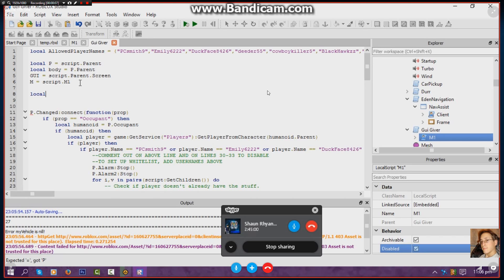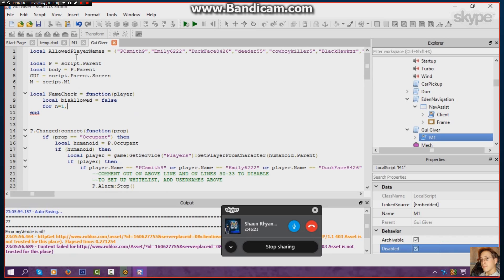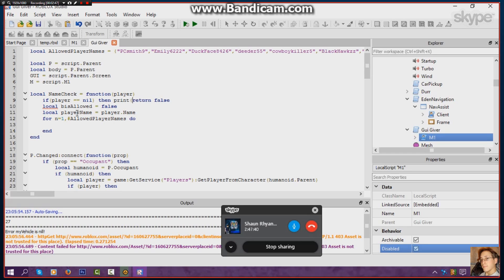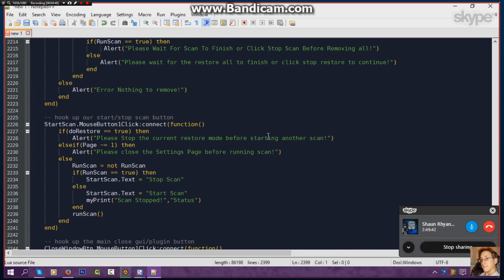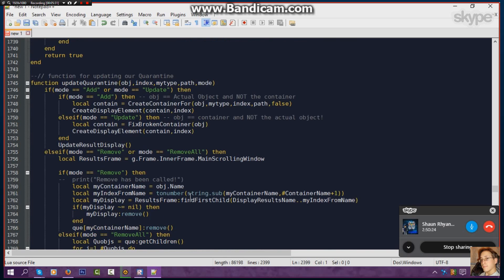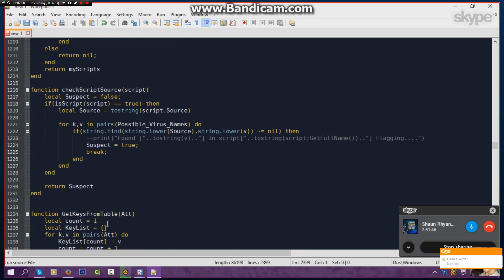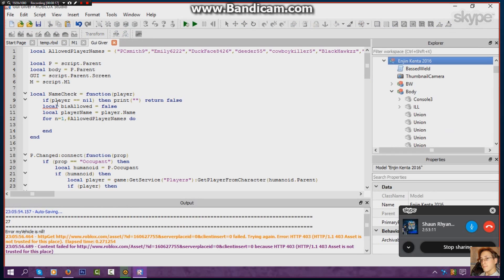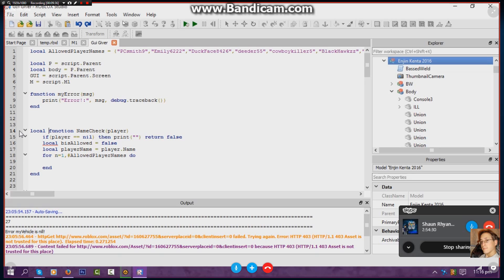Working with TGazza on my Car :P Part-8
Working on my car since we started :P